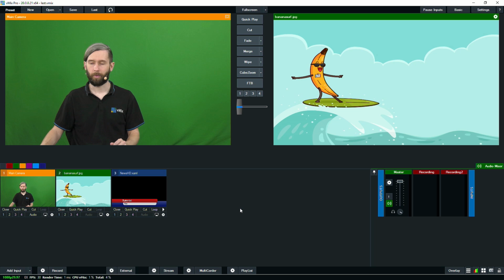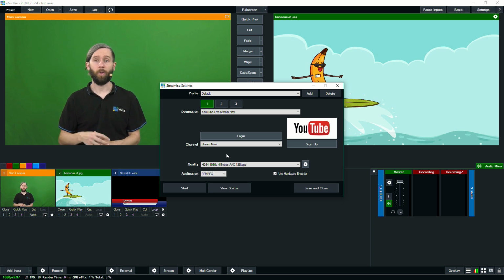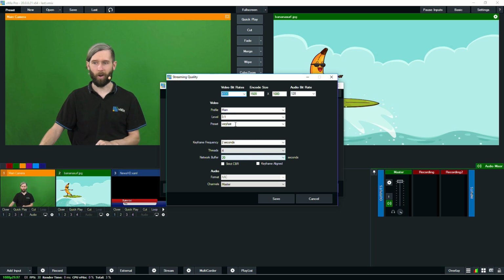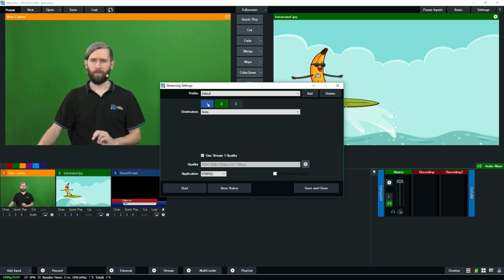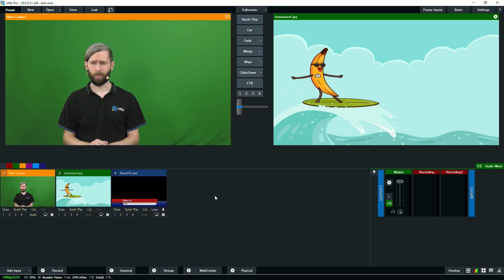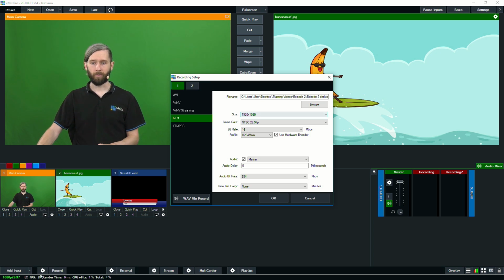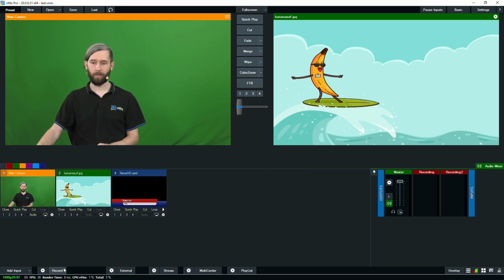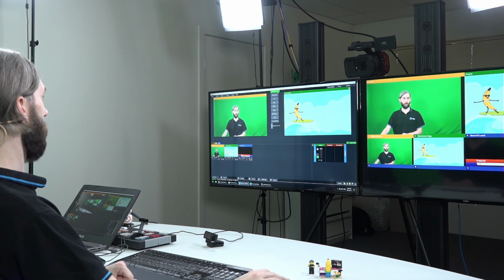Getting Started with vMix Episode 4 - Streaming and Recording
This video series takes a look at starting out with vMix and all of the things you might need to know to get your live video production up and running.

Here are some suggested videos as mentioned-

vMix is live video production software that allows you to produce, record and stream in SD, HD and 4K all from 1 PC! Looking for live streaming software for your live YouTube streams or to produce an 8 camera live concert or show... then check out our